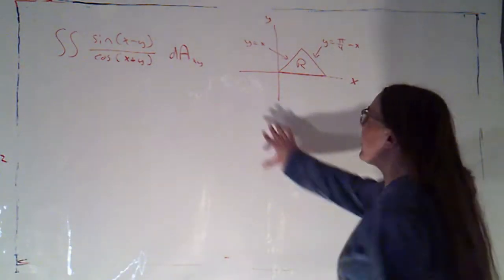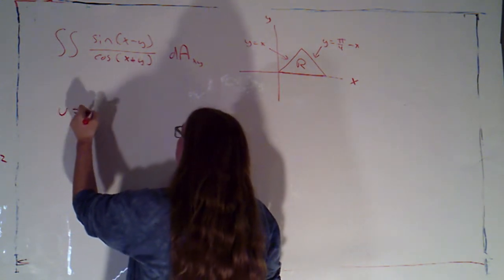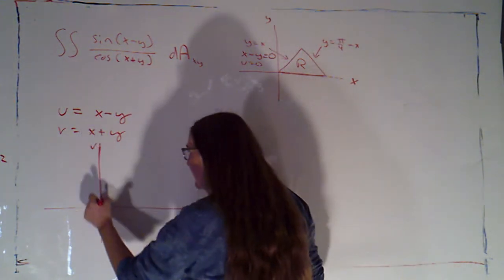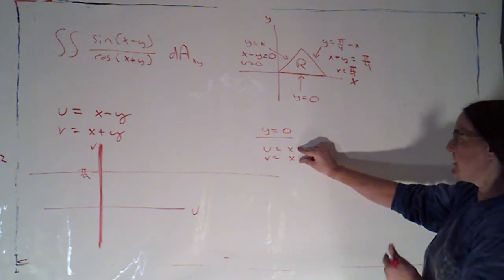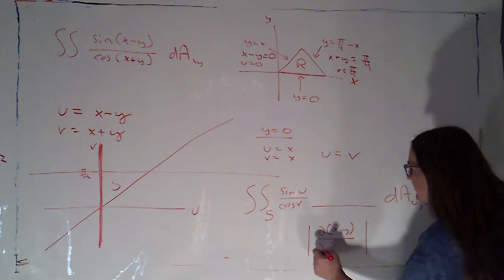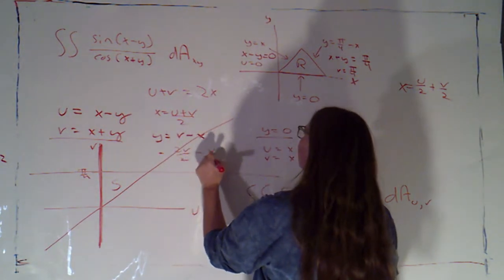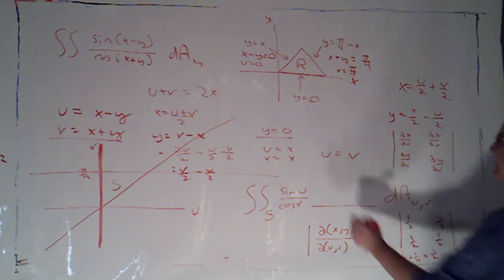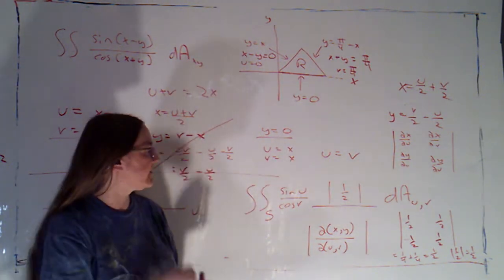3C 15 9 part 5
We do an example of a change of variables motivated by a "yucky" integrand.